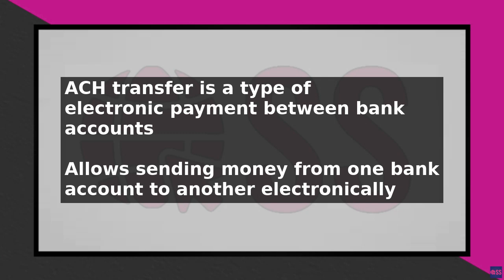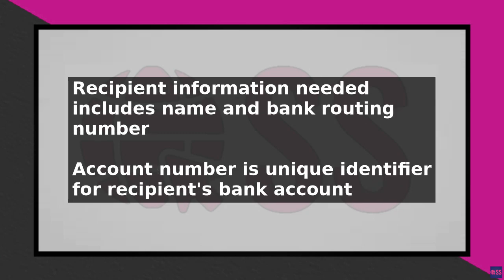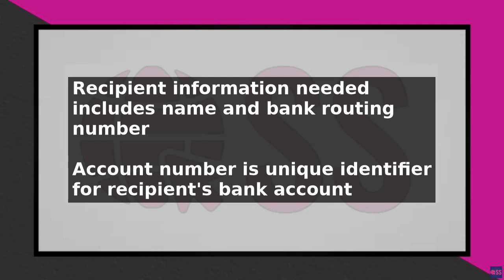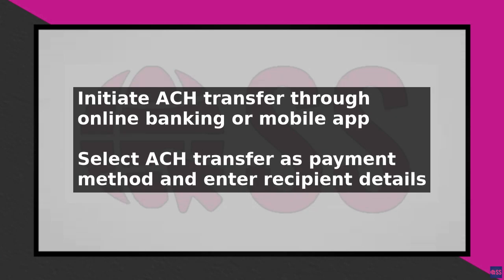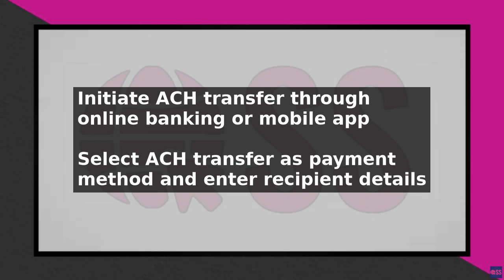How To Send Money Via ACH Transfer (2025)